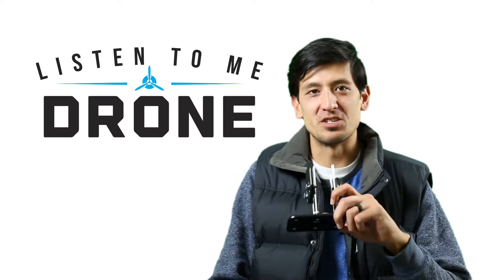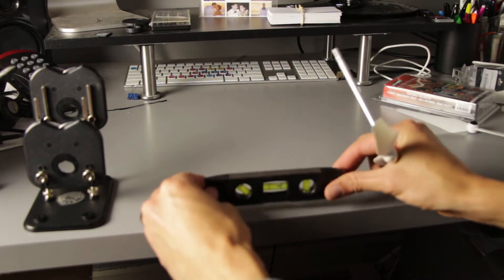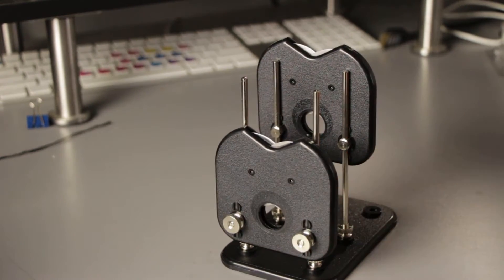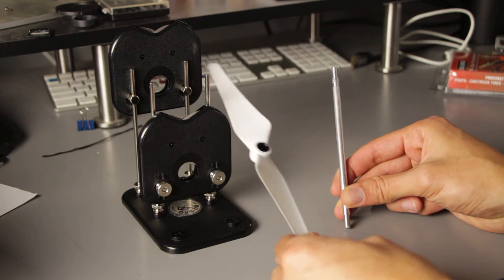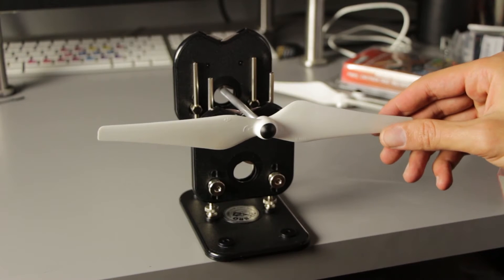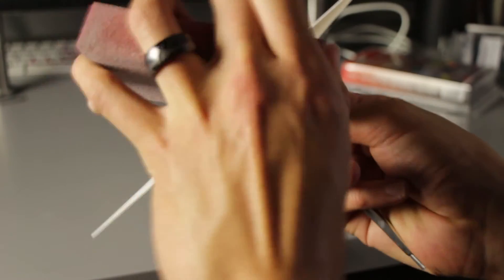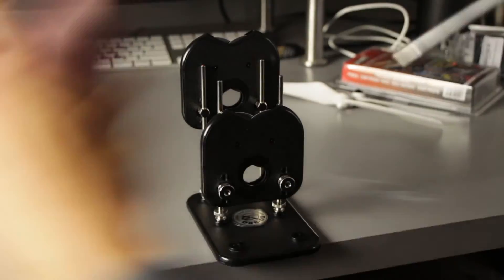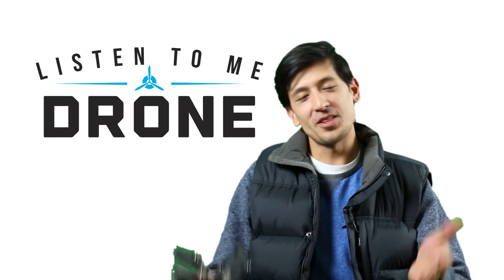January 24, 2015 Prop Balance...FINALLY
So I finally found time to quickly slap together this video on balancing your props on your quadcopter. This is an addition to what I discussed  last time on the vlog regarding jello and vibrations in your video.

I highly suggest the Dubro prop balancer, it is recommended the most among other quadcopter users out there, so that is what I purchased. The DJI Phantom 2 props require a specific setup, versus many of the traditional props. I also had to purchase the rod that will fit the DJI Phantom props.

Du-Bro 499 Prop Balancer:

Orion Balance Rod for DJI Props: